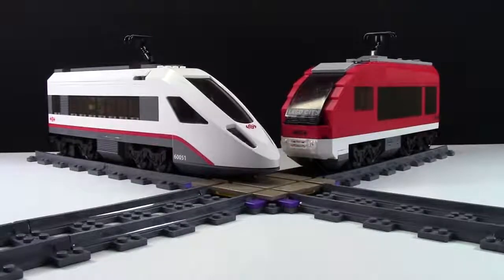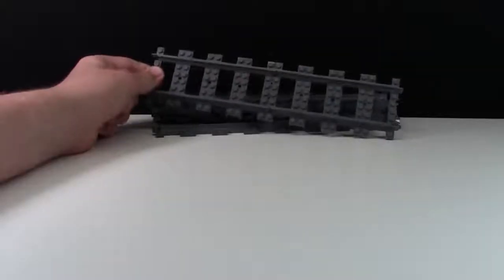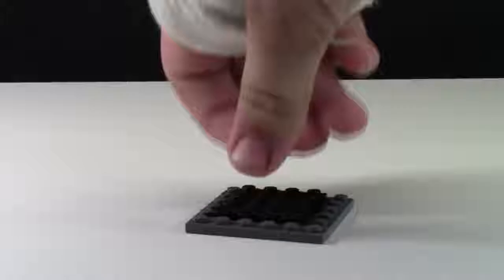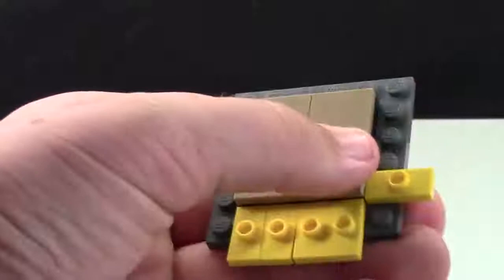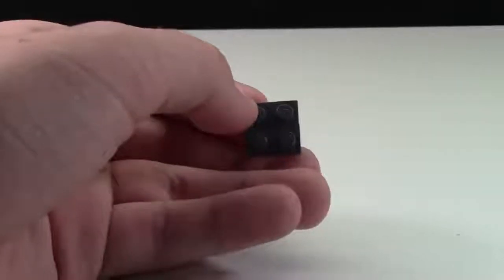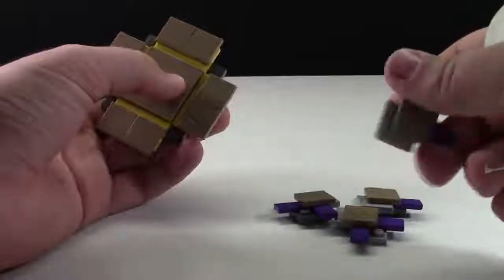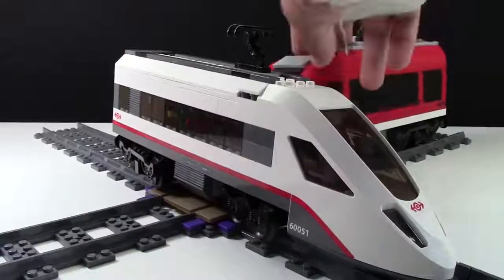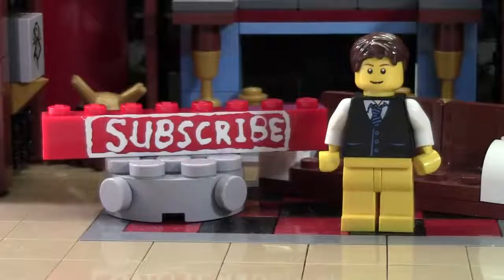TRAIN (LEGO TRAIN INTERSECTION) HOW TO BUILD iT?